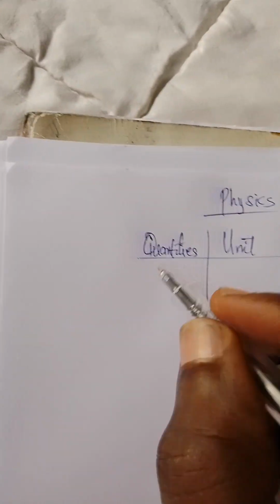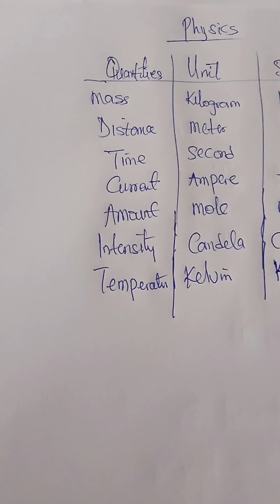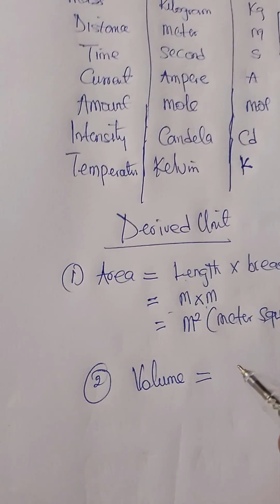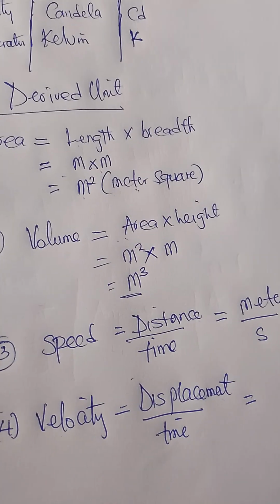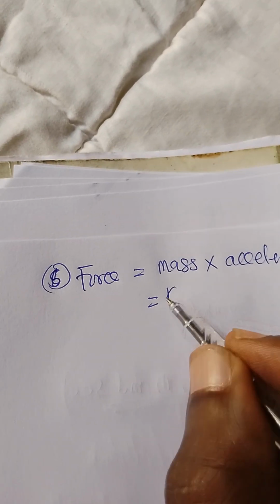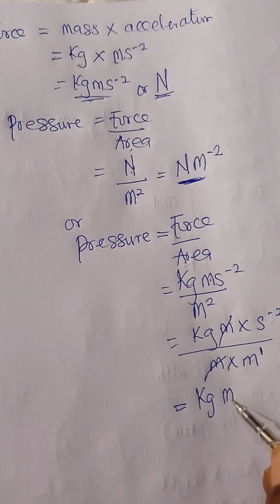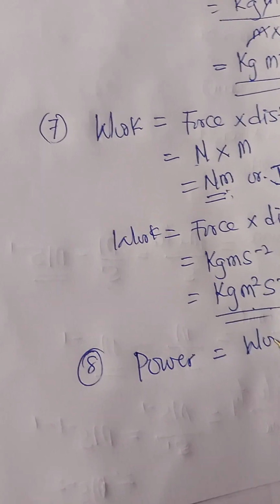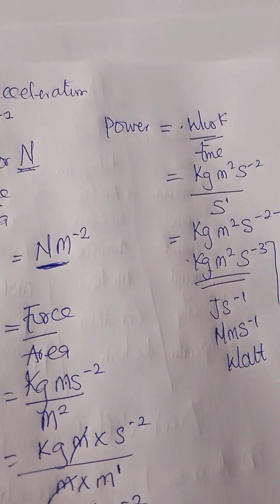How to derive unit of quantities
how to derive S.I unit